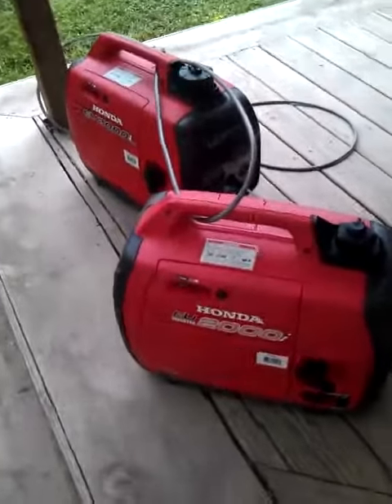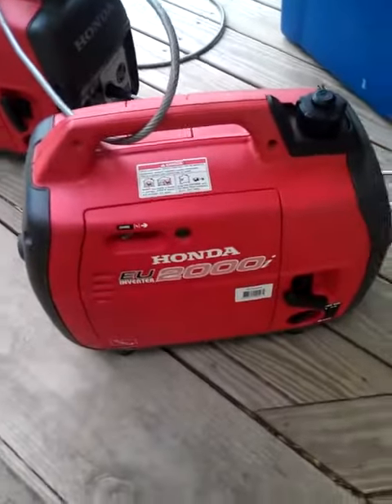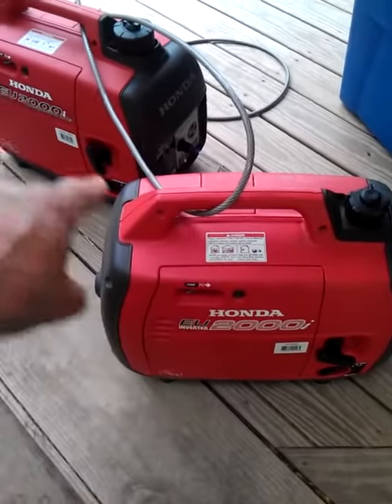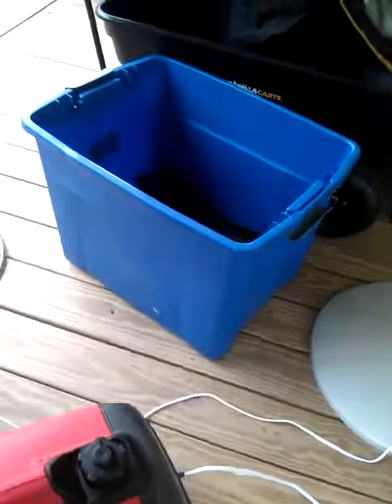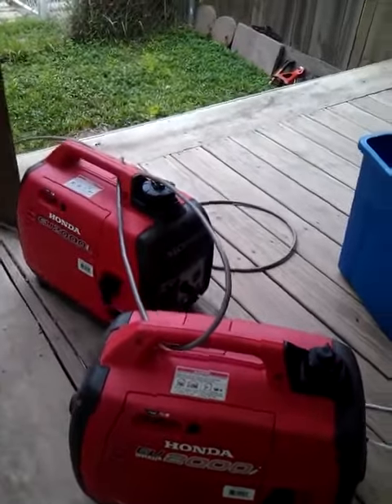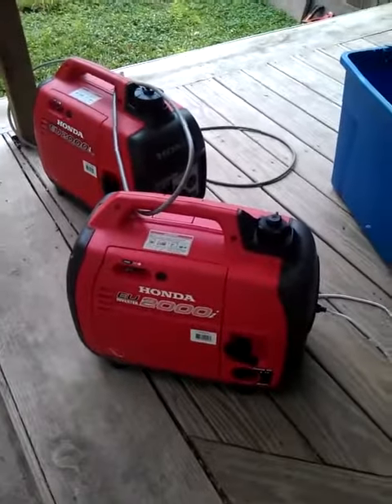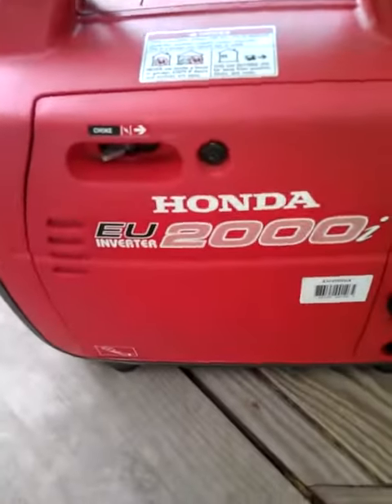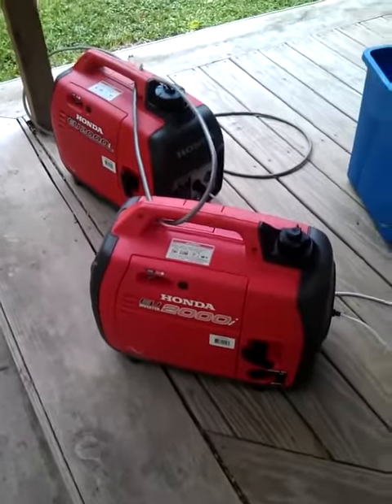Honda Generators ready 4 Summer in Yellowstone